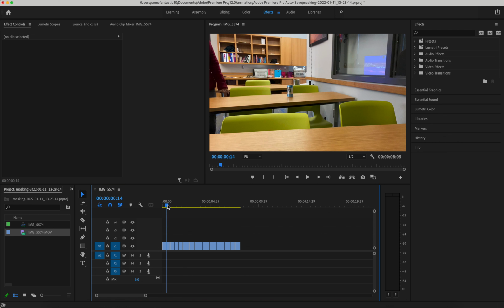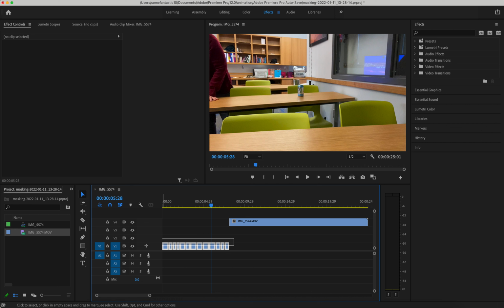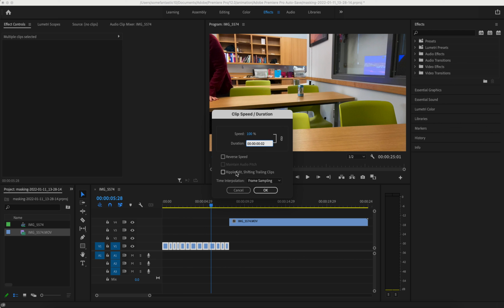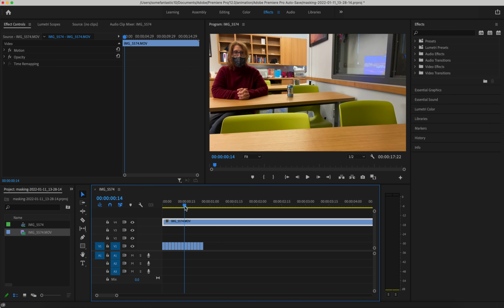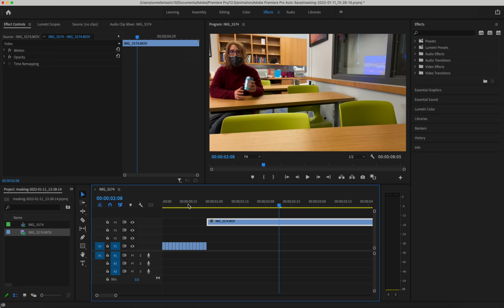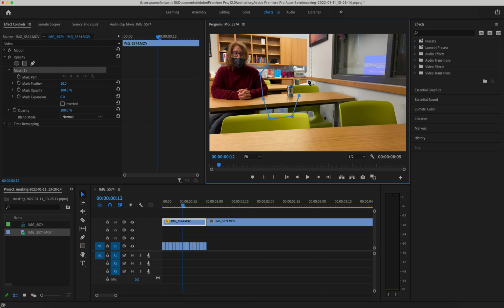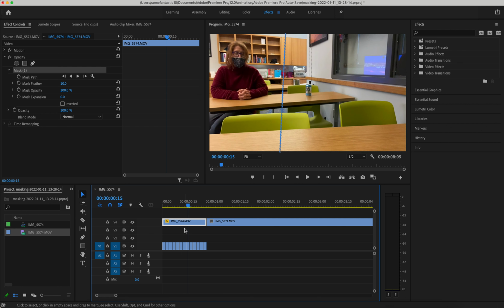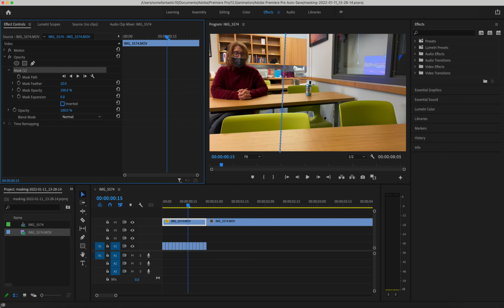How to Mask in Premiere Pro